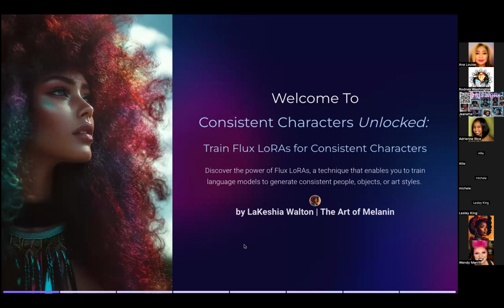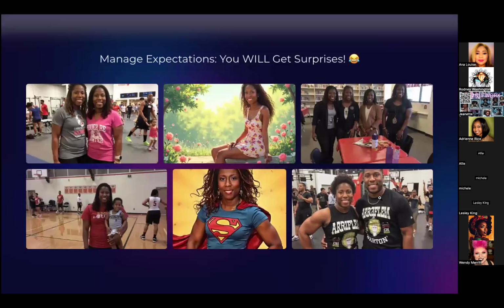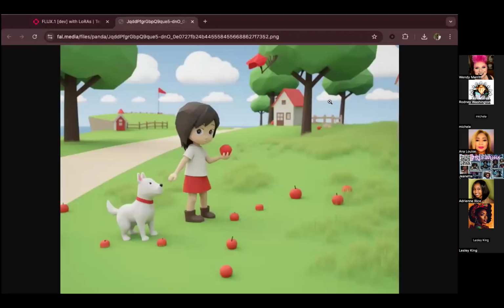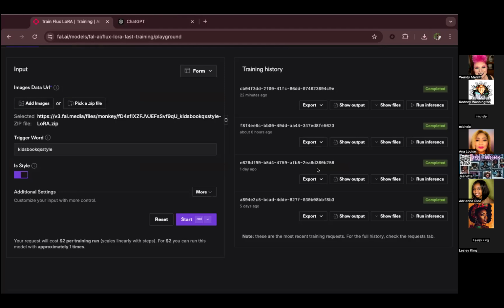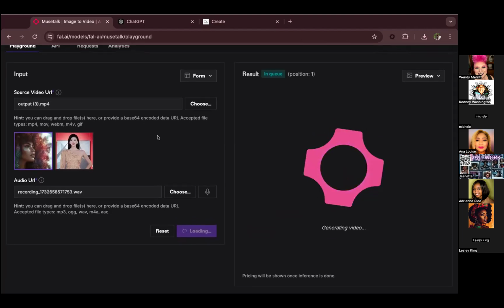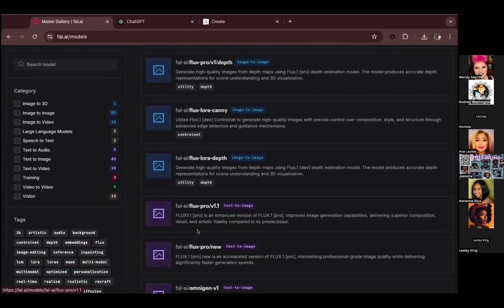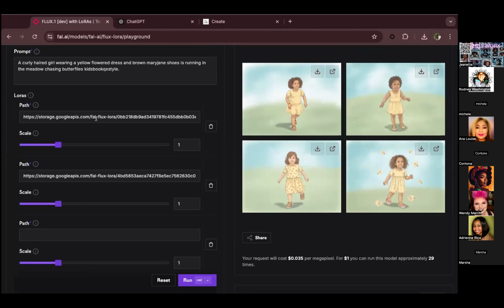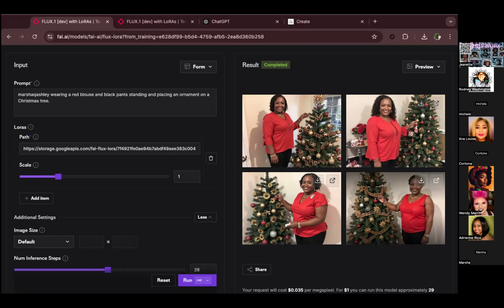How To Train Flux LoRA To Create Consistent Characters For Your Book Publishing Projects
Learn How To Train A Flux LoRA AI Model For Creating Consistent Characters For Illustrated Book Publishing Projects & More!

To Be Notified When LaKeshia Offers Her Next Live Workshop Visit Her

**Description:** Consistent characters giving you trouble?
Learn to train your own AI model to get consistent characters for your book and book promotion projects.

**Bring Your Characters to Life with Consistency**
**Save Time While Leveling Up Your Process**
**Unlock Creative Control Like Never Before**

Take charge of your characters' design like never before. With LoRA, you’ll infuse unique personality, emotions, and style into your creations.

Whether you’re designing for comics, animations, or personal projects, this training gives you the freedom to bring your ideas to life exactly as you imagine them.

Your characters, your vision—unlocked with precision and creativity.